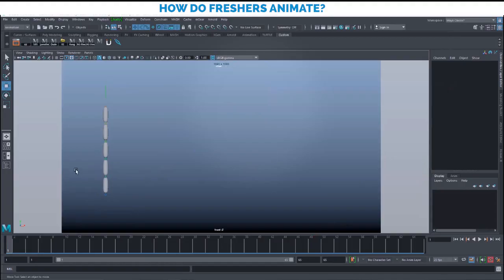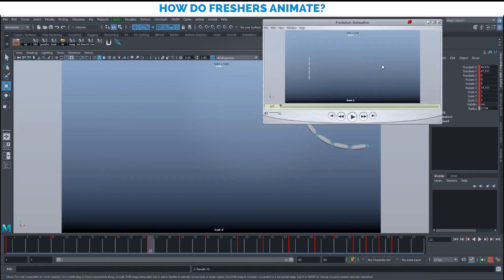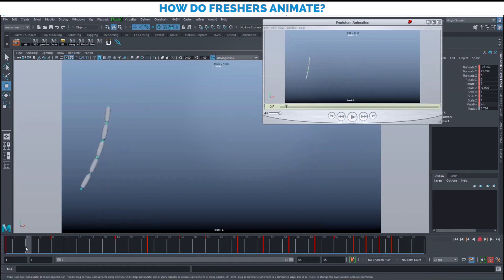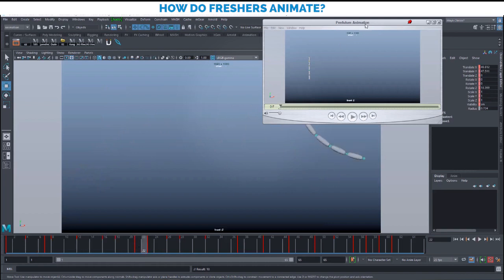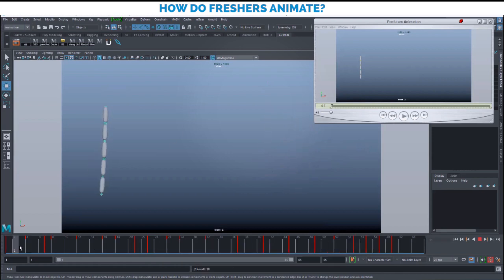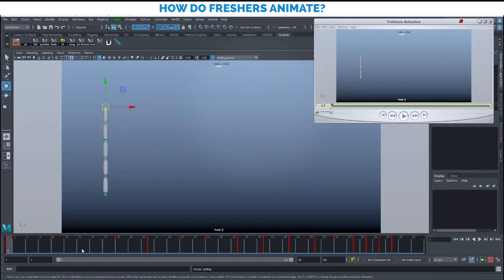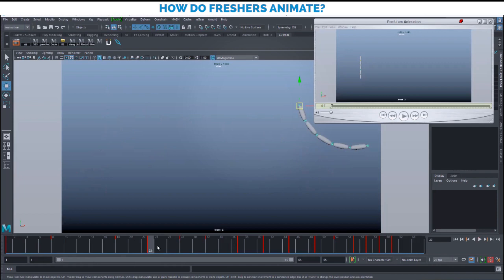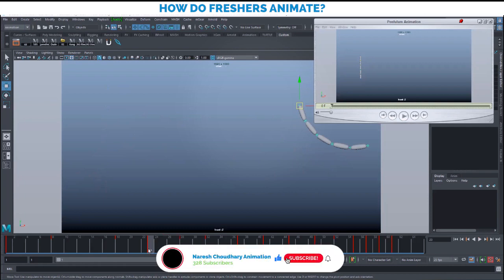How Freshers Animate?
Fresher animators are thinking that they are doing good animation but when I ask them about the process which they followed for doing it, they have the same answer.
They keep copying animation frame by frame which results in too many jerks and creates a mess for further departments

This is the video I specially created for them to become aware that what they are doing is wrong so that they can know and learn the right things.

Fresher animators must watch.